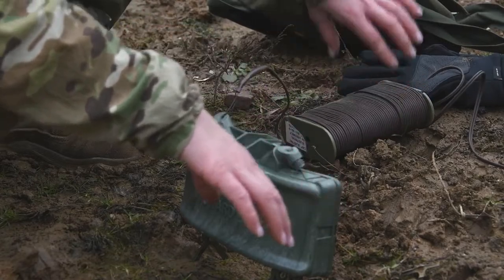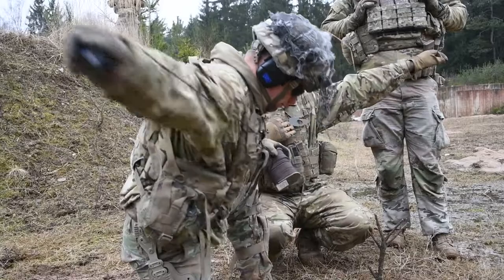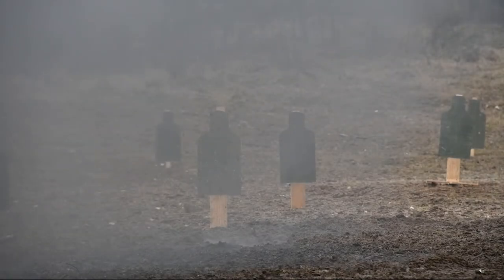U.S. Army paratroopers with 54th BEB conduct Claymore Mine Training during Exercise Full Tang 22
U.S. Army paratroopers with 54th Brigade Engineer Battalion, 173rd Airborne Brigade conduct claymore mine training during exercise Full Tang 22 at the 7th Army Training Command's Grafenwoehr Training Area, Germany, Jan. 26, 2022. The 173rd AB is the U.S. Army Contingency Response Force in Europe, capable of projecting ready forces anywhere in the U.S. European, Africa or Central Commands' areas of responsibility. (U.S. Army video by Gertrud Zach)

54th BEB, 173rd Airborne Brigade conducts Exercise Full Tang 22
GRAFENWOEHR, BY, GERMANY
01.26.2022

Film Credits: Video by Gertrud Zach
Training Support Activity Europe